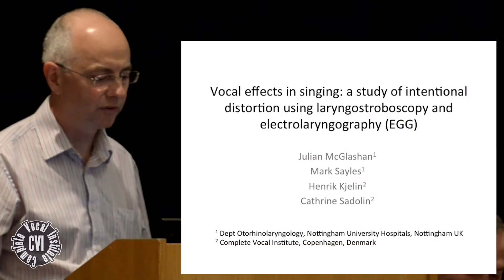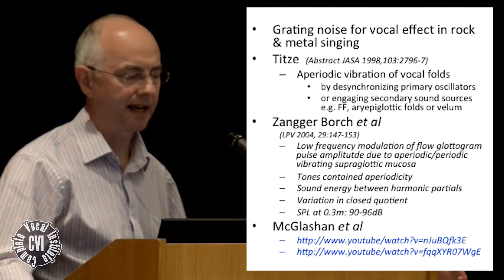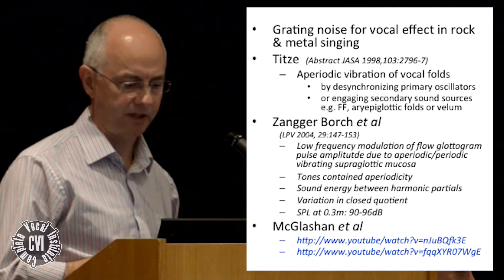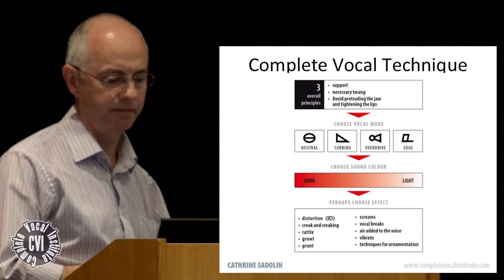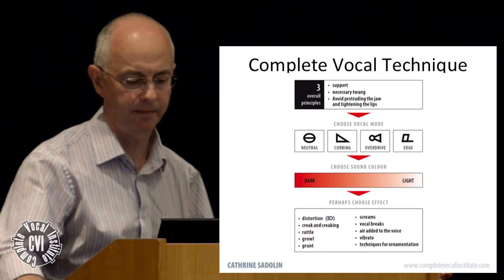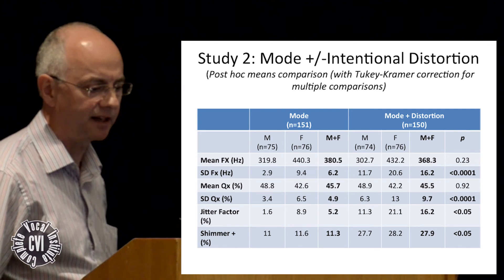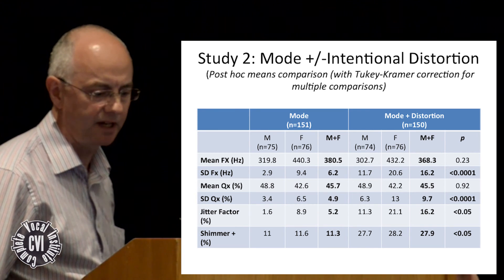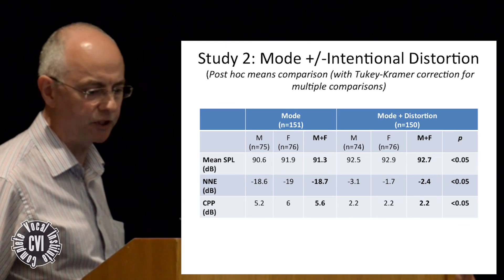Vocal effects in singing: a study of intentional distortion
Vocal effects in singing: a study of intentional distortion using laryngostroboscopy and electrolaryngography (EGG)

Autors: Julian McGlashan & Mark Sayles, Nottingham University Hospitals, UK and Cathrine Sadolin & Henrik Kjelin, Complete Vocal Institute, DK.

Presented at: AQL 2013, 10th International Conference on Advances in Quantitative Laryngology, Voice and Speech Research. June 2013, Cincinnati, Ohio, USA.